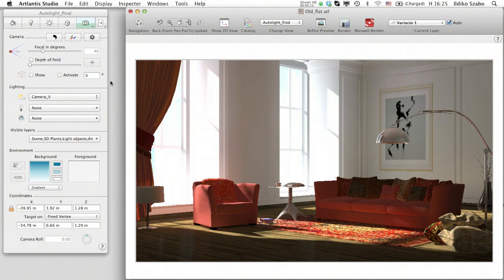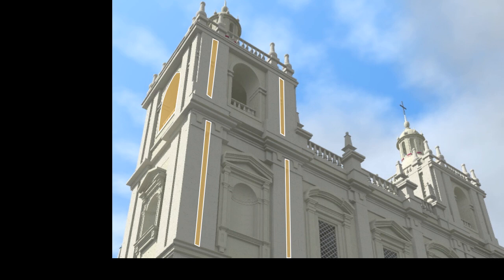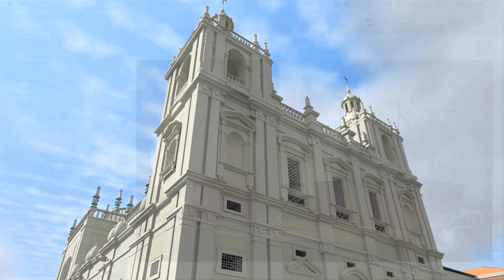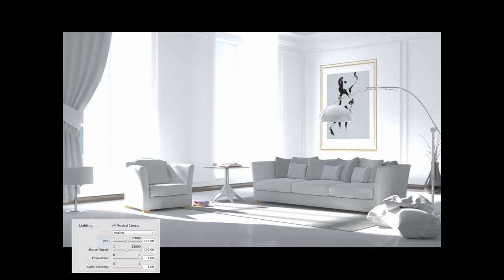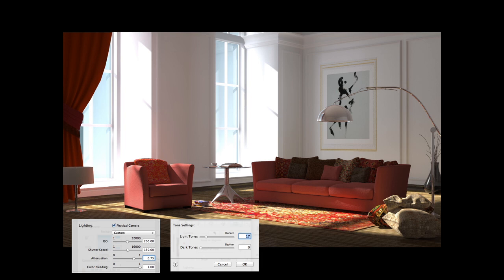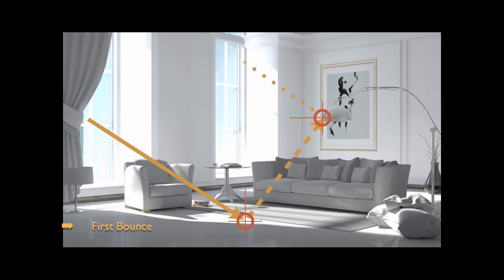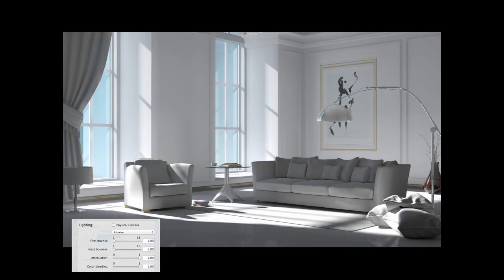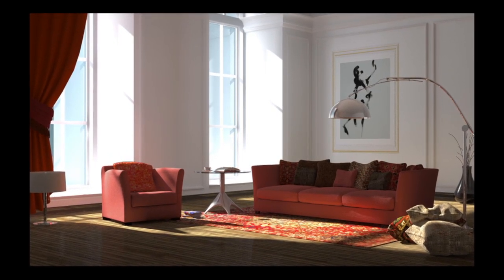Expert Rendering Parameters in Artlantis 4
Understanding the purpose and effect of the expert rendering parameters allow users to customize the radiosity settings separately for each view and thus, to bring out the best in their scenes.